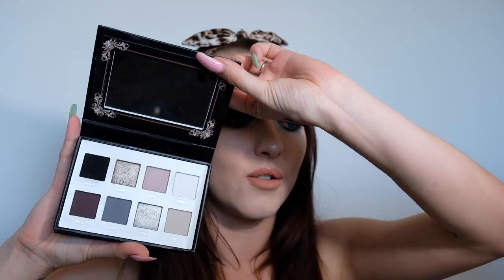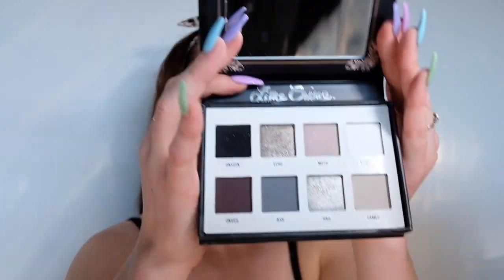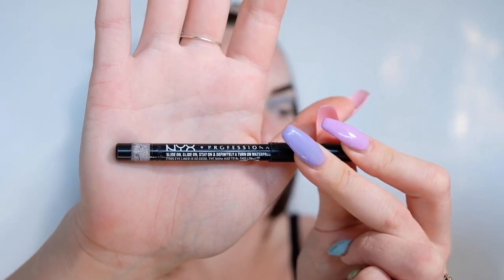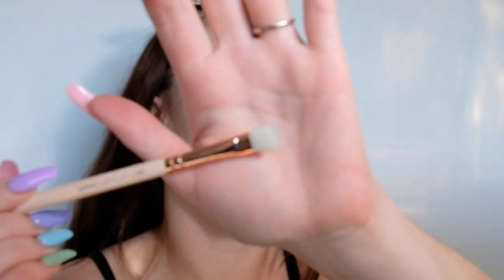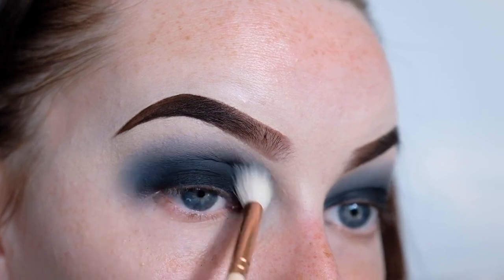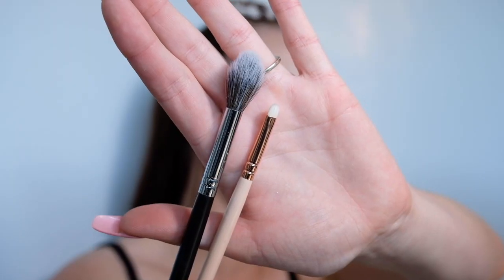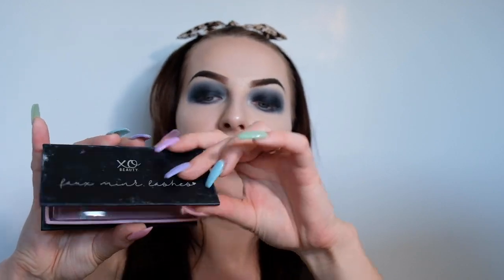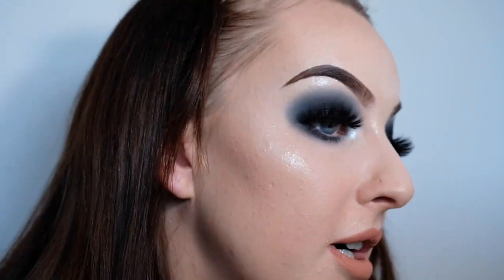Lime Crime Venus Immortalis Tutorial - Black Smokey Eye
Hi guys! Today's video is a tutorial using the new Lime Crime Venus Immortalis Palette. It's a black, blown out smokey eye. I know i've done a video like this in the past but I wasn't 100% happy with the way it turned out so I wanted to redeem myself. I hope you guys still like the video!

Products used:

Lime Crime: Venus Immortalis Palette (Ash, Unseen)

Kat Von D: Alchemist Holographic Transformer (Teal/Aquamarine)

XO Beauty: Faux Mink Lashes (Exotic)

MAC: Retro Matte Lipwear (Lady Be Good)